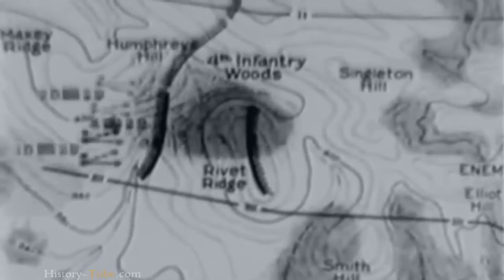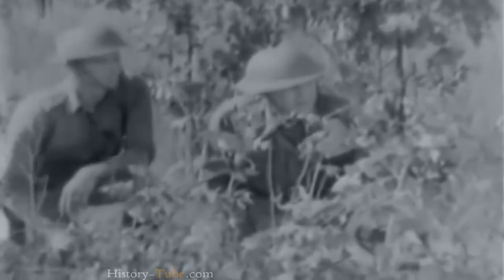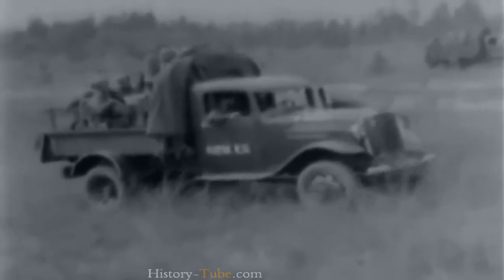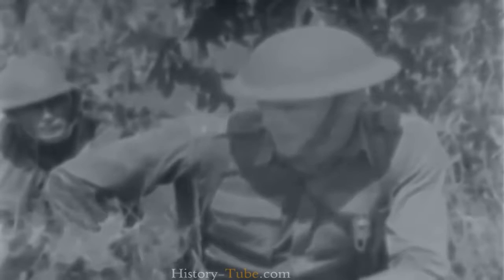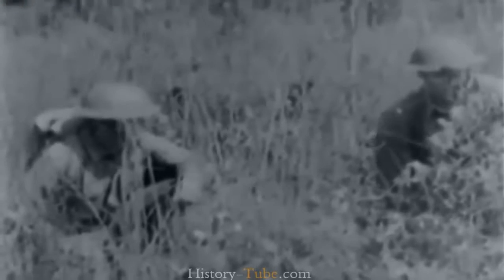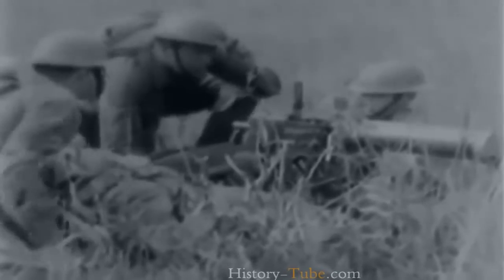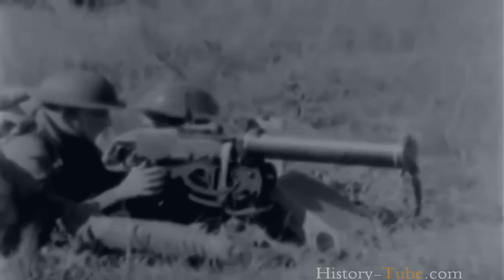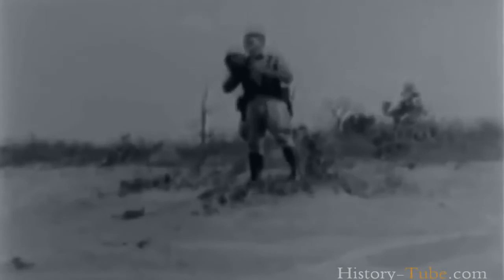HOW IT WORKS Employment of Machine Guns 720p